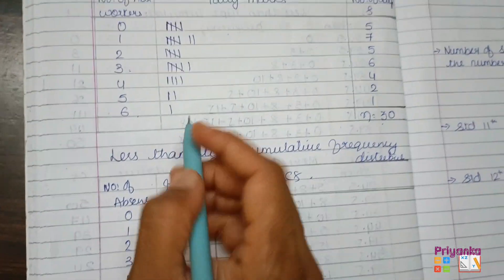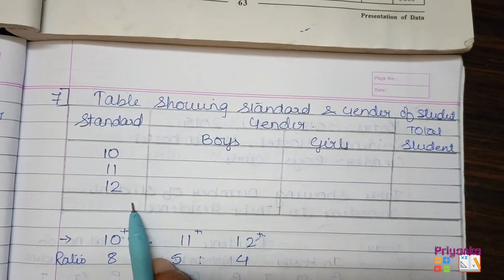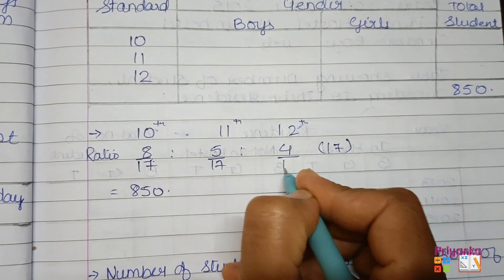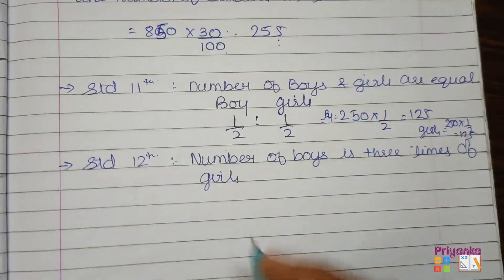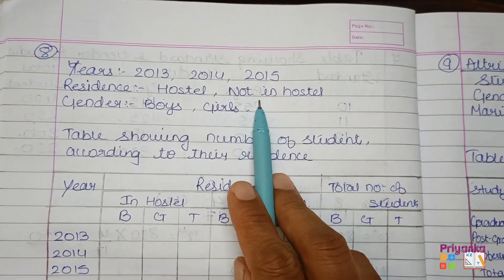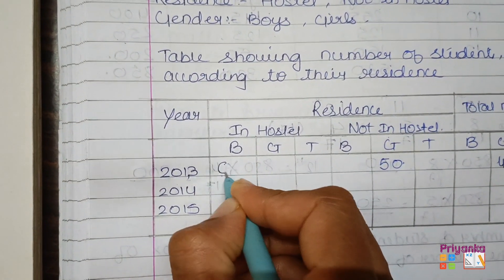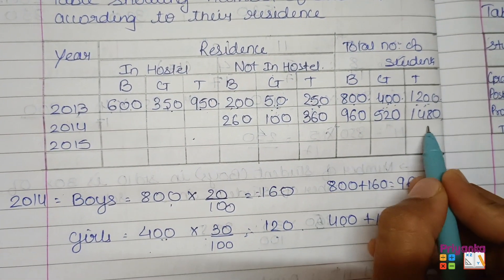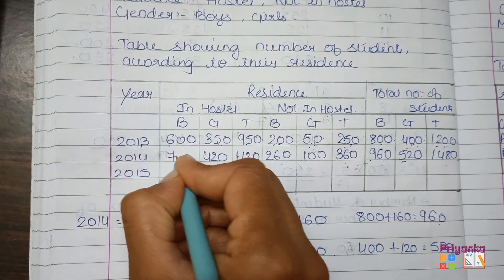GSEB Statistics Std 11th Ch 2 Presentation of Data Exercise 2 Section E Question 6 – 8 Solutions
GSEB#Statistics#Std 11th#Chapter 2#Presentation Of Data#Exercise 2#Section E#Question 6 – 8 Solutions